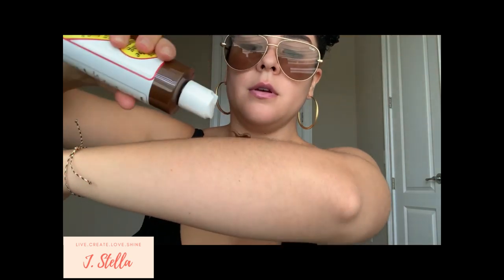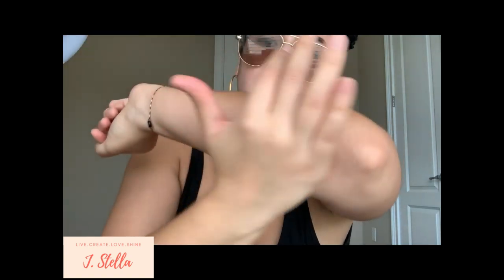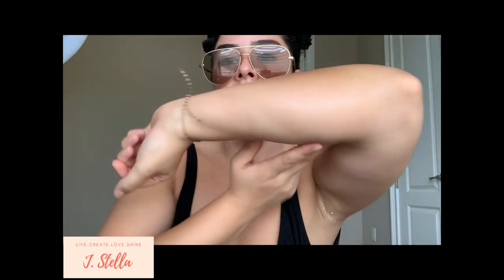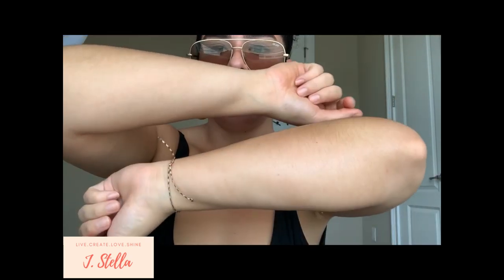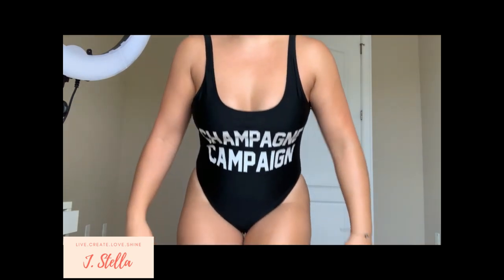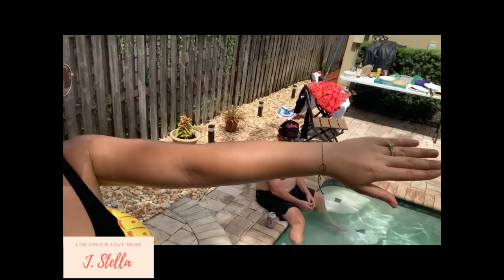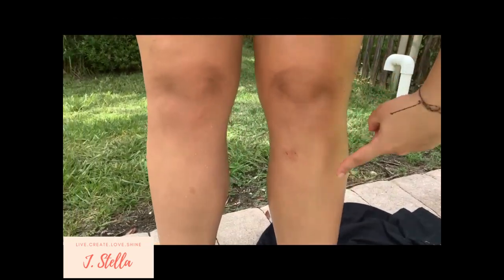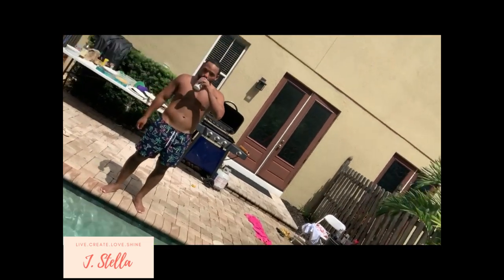AMAZING INSTANT TAN | MAUI BABE BROWNING LOTION REVIEW | J. STELLA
First, I'm soooo sorry about the video dimensions! I have no idea how that happened & couldn't fix it.

Pale or want to rev up your tan game? Use the Maui Babe Browning Lotion. THIS STUFF WORKS & provides instant color. I can honestly say one half of my body is tan from using the lotion and the other half looks like I was wasn't even in the sun. Make sure to watch the video for full details.

Product reviewed:
Maui Babe Browning Lotion

Watch one of my recent videos on

Things you should KNOW before a BREAST AUGMENTATION | HOW TO find the right PLASTIC SURGEON